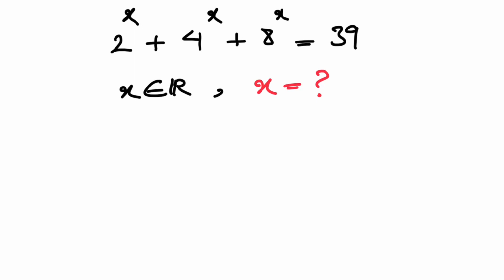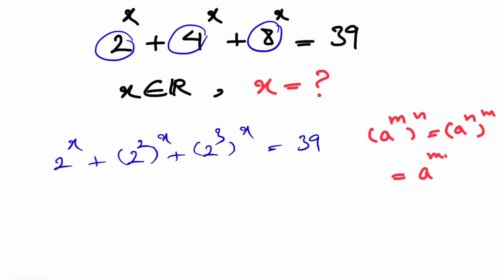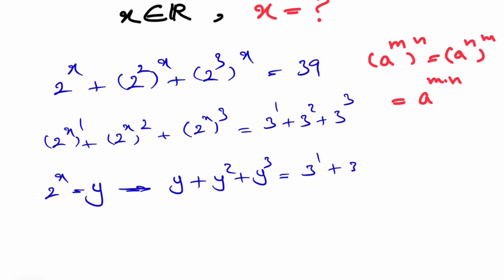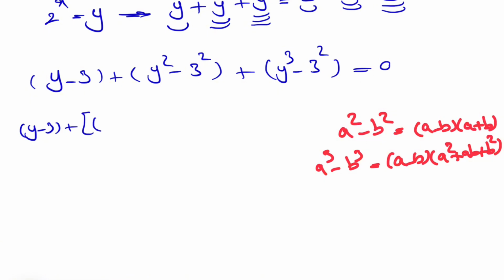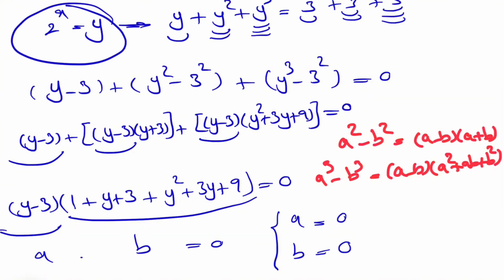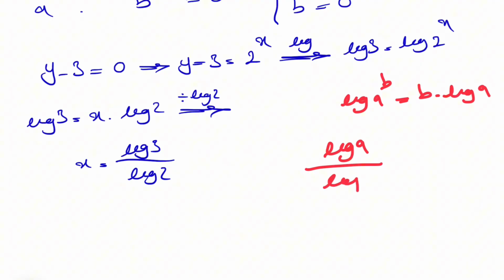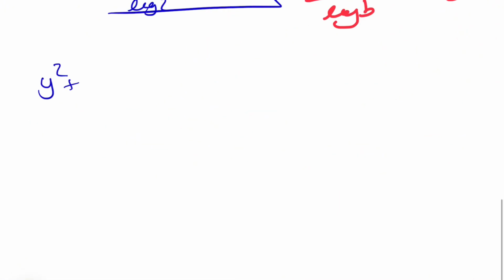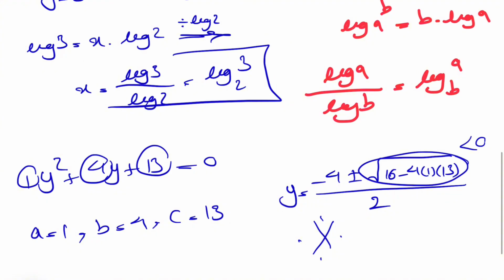Japan Math Olympiad Challenge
Difficulty Level: This problem is moderate to difficult and is suitable for students who have a solid grasp of exponentiation and algebraic manipulation.
Grade Level: This question is appropriate for students in Grade 9 to Grade 12, particularly those preparing for mathematical Olympiads or competitive exams.